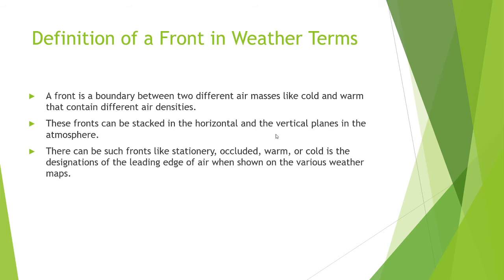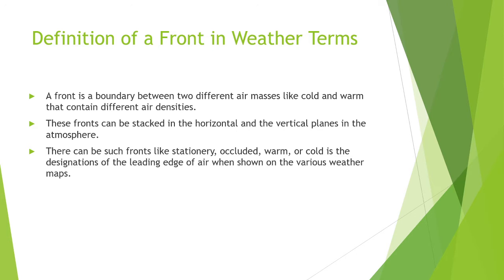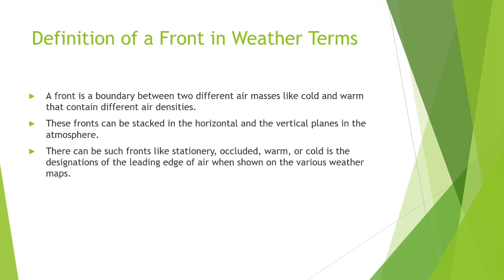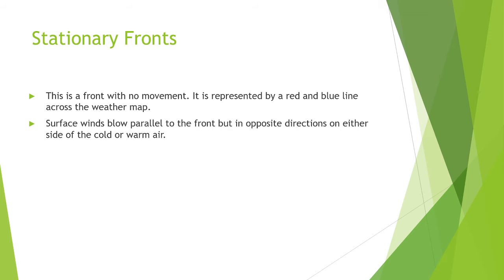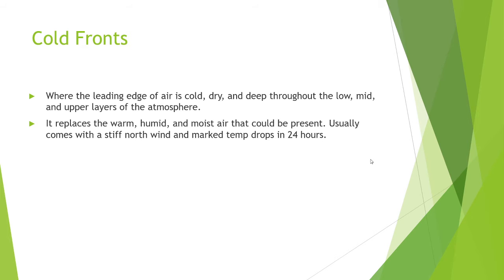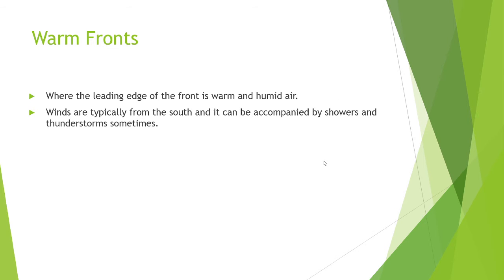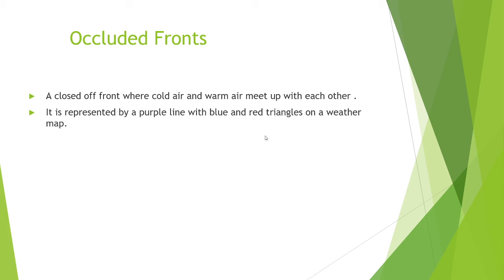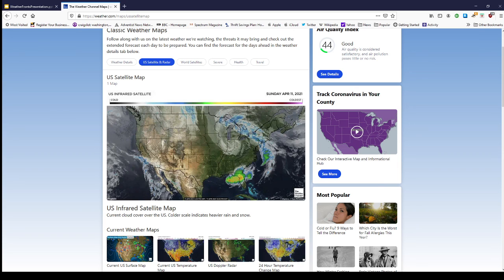Cold Fronts and Warm Fronts an Explanation, Current US Weather Map!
What makes a front a "Front"? Learn about the different types of weather fronts that one could experience in weather. From cold fronts to warm front and everything in between!